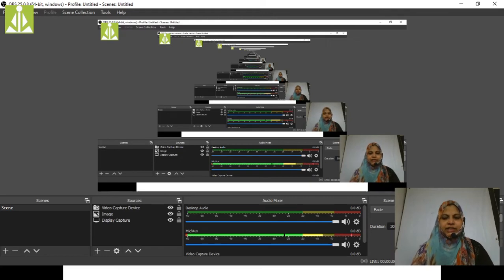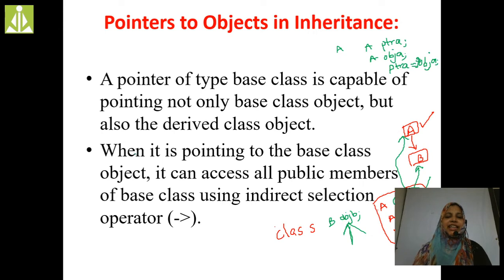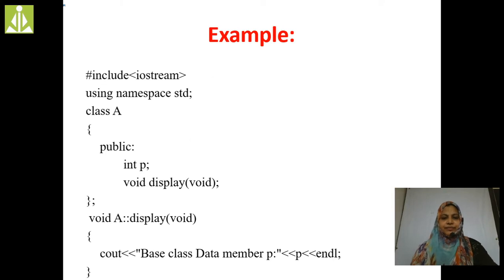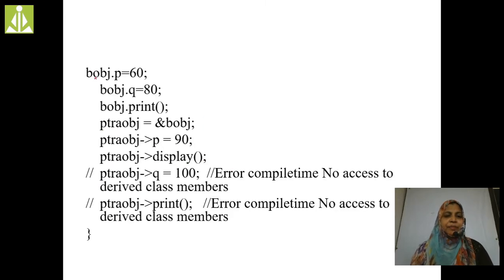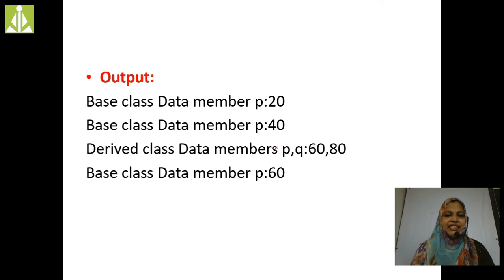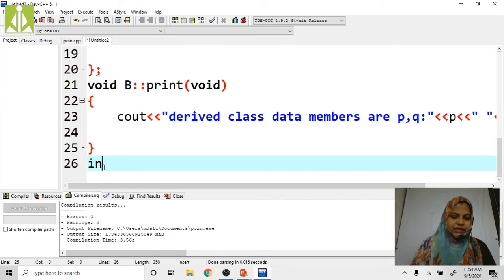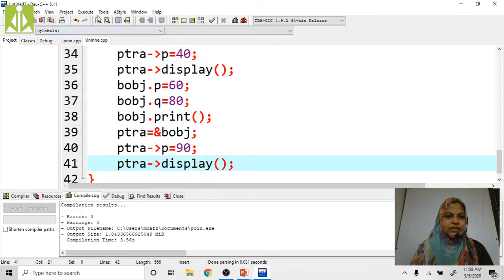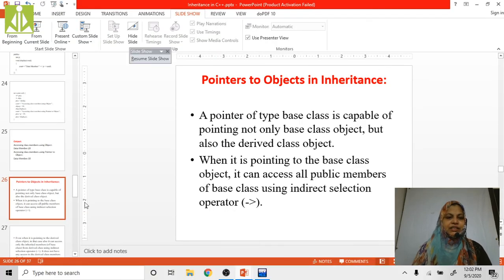pointer to object in Inheritance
Introduction to Pointer to Object in Inheritance.
--Syntax
--Explanation
--Example Program